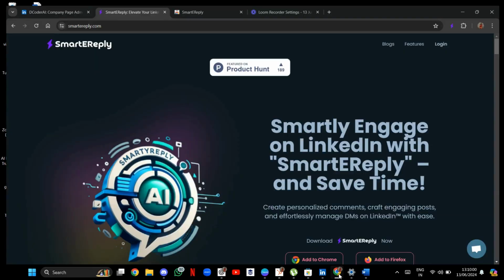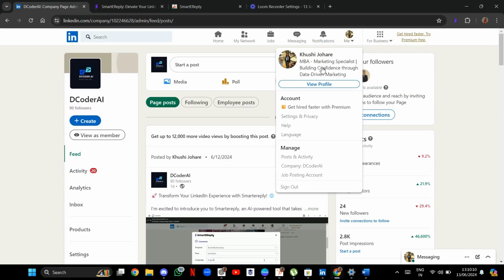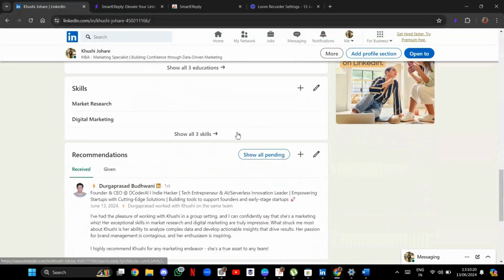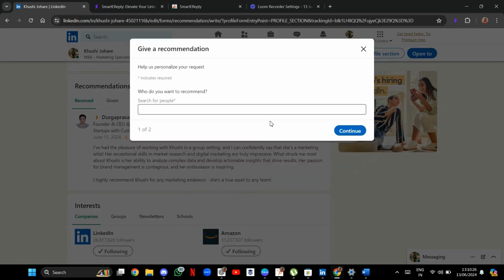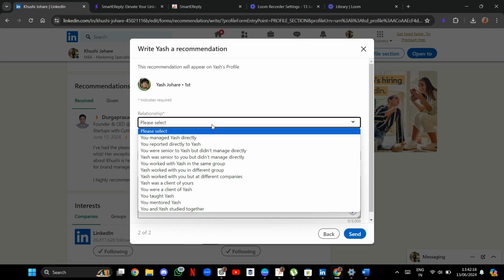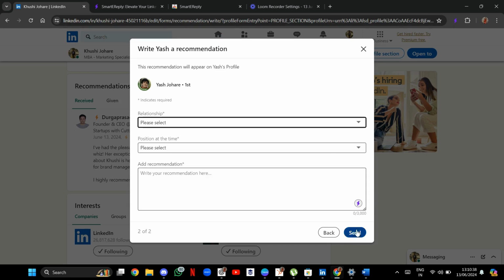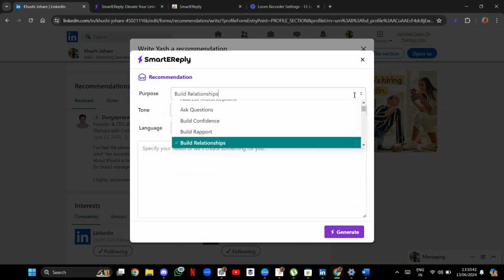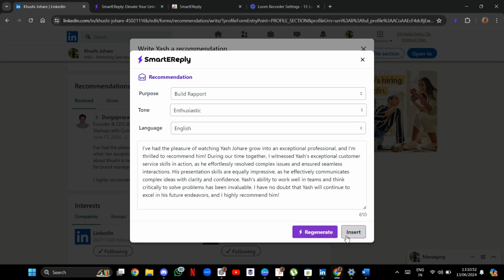Boost Your LinkedIn Recommendations with SmartEReply | Step-by-Step Guide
In today's video, we're thrilled to introduce you to SmartEReply, an AI-powered assistant designed to enhance your LinkedIn experience by crafting personalized recommendations effortlessly. Follow our comprehensive step-by-step guide to learn how to use this fantastic tool and take your LinkedIn recommendations to the next level.

Here’s what you’ll learn:

Key Learnings:

Navigating LinkedIn:

How to access LinkedIn on your desktop.
Easy steps to locate your profile and the recommendations section.
Initiating a Recommendation:

How to start the recommendation process by clicking the plus icon.
Selecting 'Give Recommendation' and choosing the right connection.
Using SmartEReply:

How to fill in the necessary details for your recommendation.
Accessing and using the SmartEReply tool.
Customizing Your Recommendation:

Selecting the purpose, tone, and language to tailor your message.
Generating a well-crafted recommendation using AI.
Finalizing and Sending:

Reviewing the AI-generated recommendation.
Inserting and sending the recommendation seamlessly.
By the end of this video, you'll be able to effortlessly create impressive LinkedIn recommendations that stand out. Whether you're endorsing a colleague, recognizing a mentor, or praising a team member, SmartEReply makes the process quick, easy, and effective.

📢 Got questions or feedback? Drop them in the comments below, and we'll get back to you!

Explore Our MicroSaaS Apps! 🚀

DCodeAI 🌐: Revolutionize your business with our suite of MicroSaaS apps designed to streamline operations and boost efficiency. Learn more about how we can help at DCodeAI

SmartEReply 💬: Enhance your LinkedIn interactions with SmartEReply, the AI-powered assistant that crafts perfect responses every time. Start communicating smarter at SmartEReply

OrbicAI 🤖: Discover the best AI tools with our comprehensive directory. Whether you're looking for GPT tools or specific applications like AWS Partyrocks, OrbicAI is your go-to resource. Dive into the AI landscape at OrbicAI.